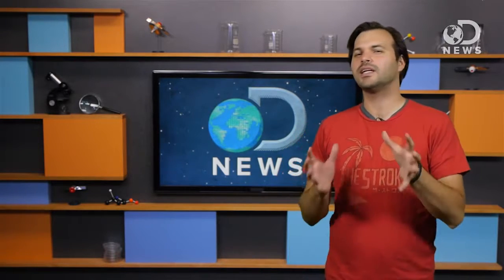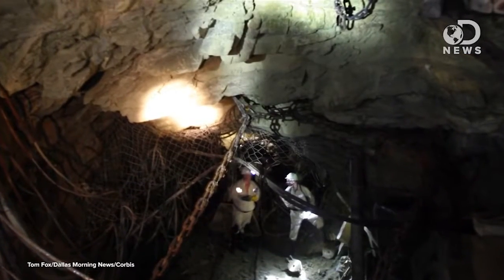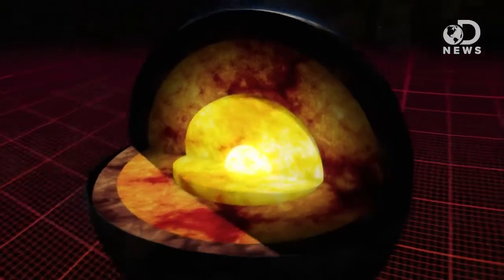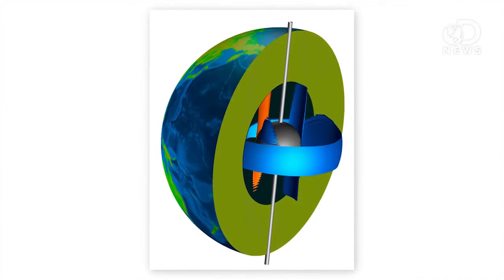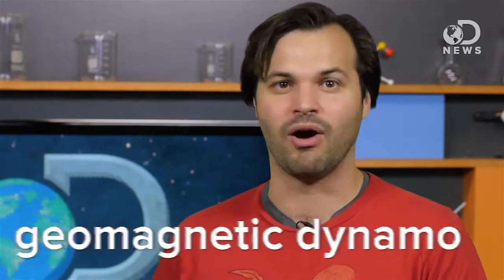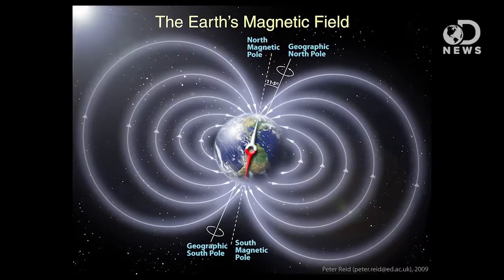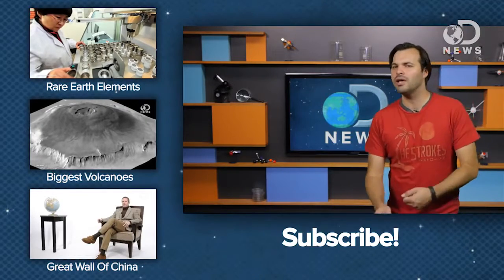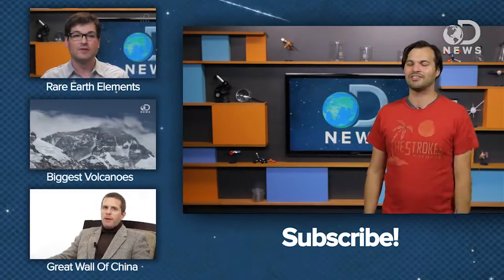The Mystery of the Earth's Core Explained